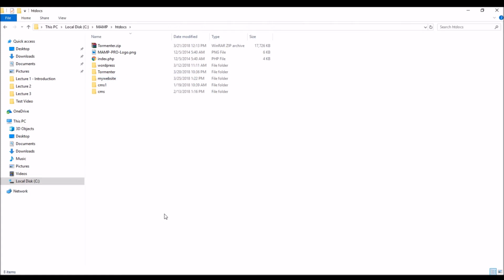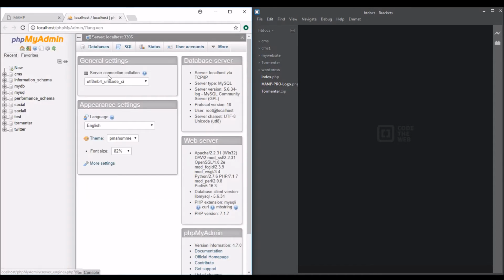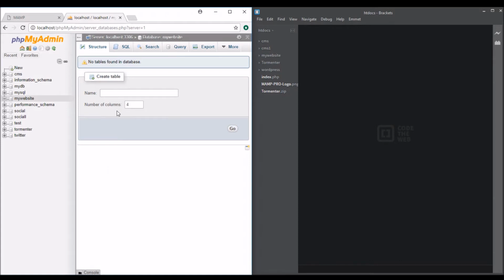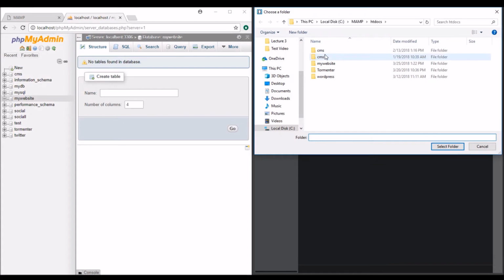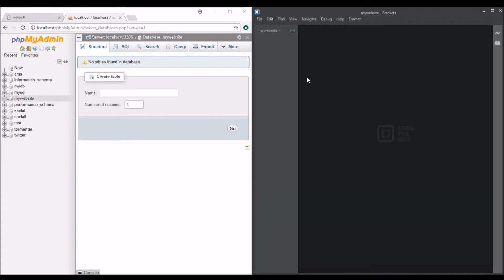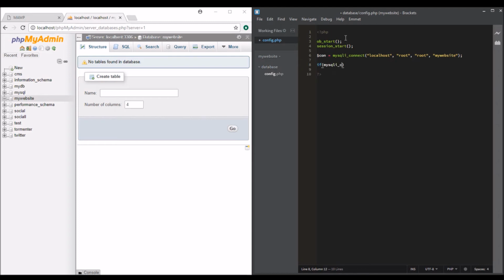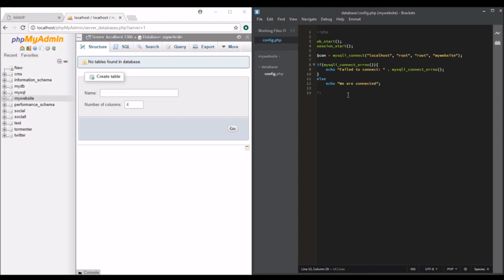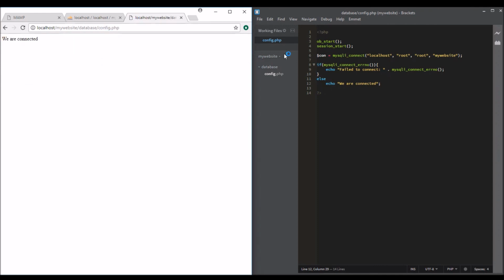Lesson 4: Create a Social Networking Website - Connect to MySQL Database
A full course can be found on Skillshare and soon is going to be live on Udemy